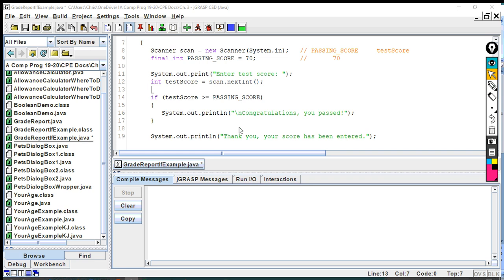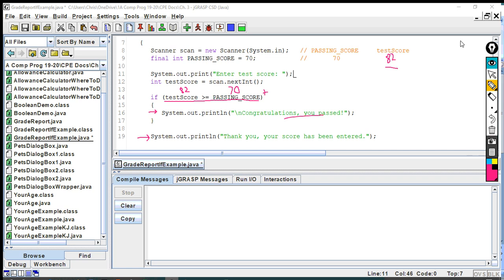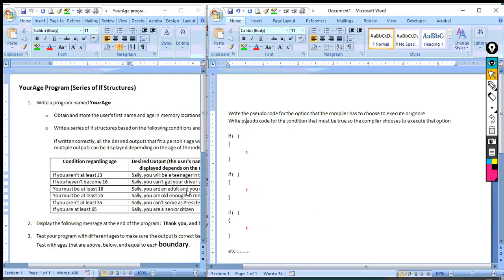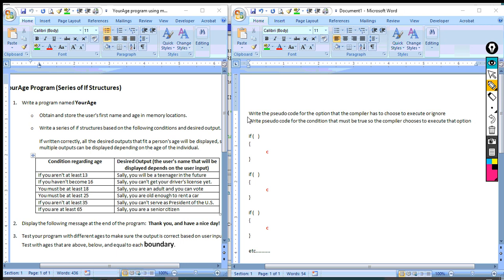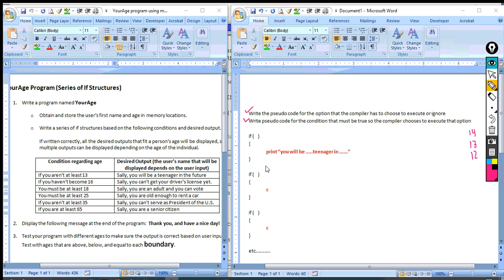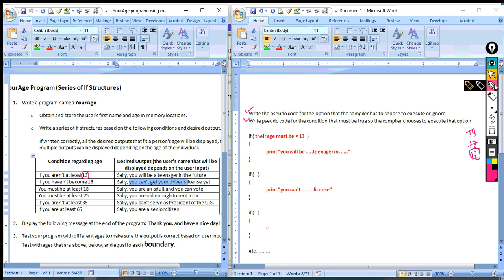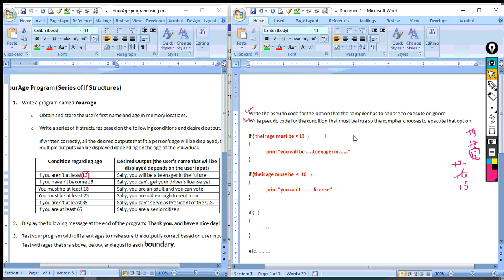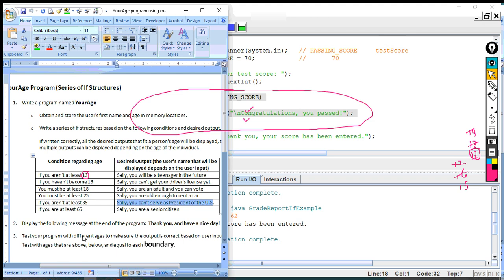Pseudo Code for a series of Ifs